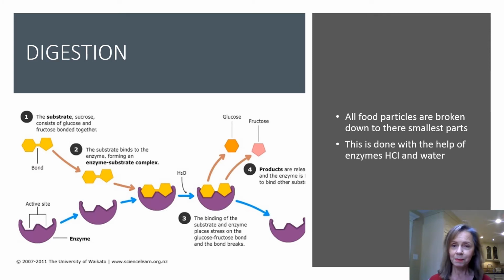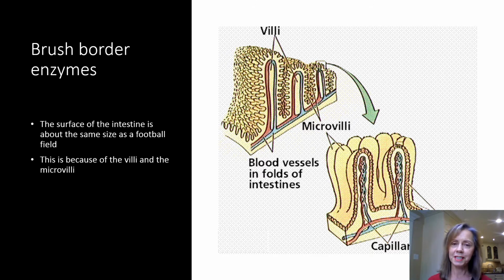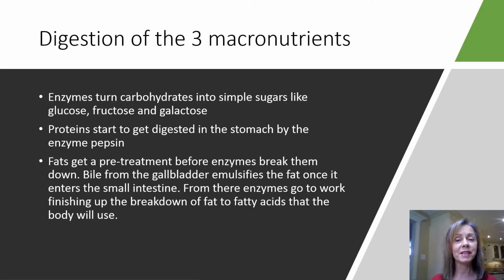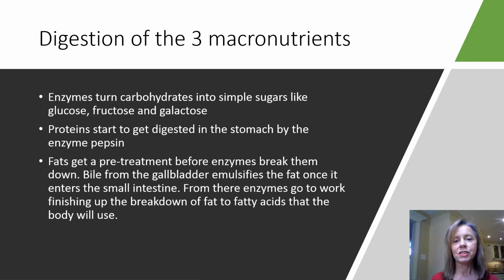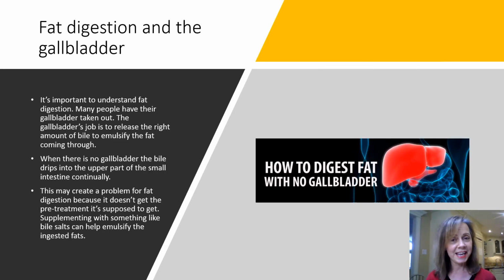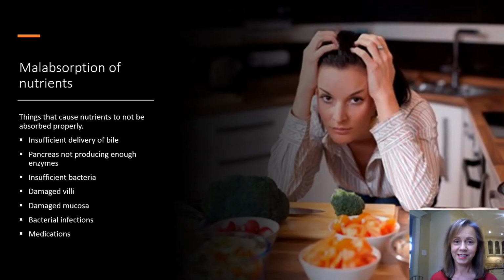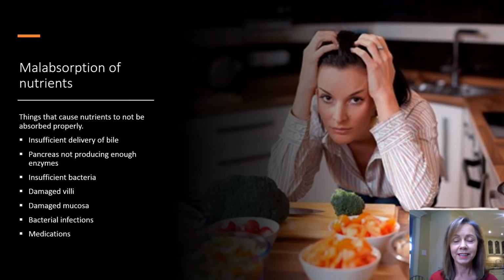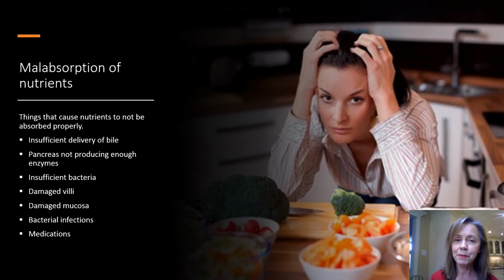Microbiome Module 1 Video 4 Digestion continued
The surface of your intestine is about the size of a football field.
What happens when you have your gallbladder removed?
Why does celiac disease cause Malnutrition?
What bacteria can cause death in the elderly?